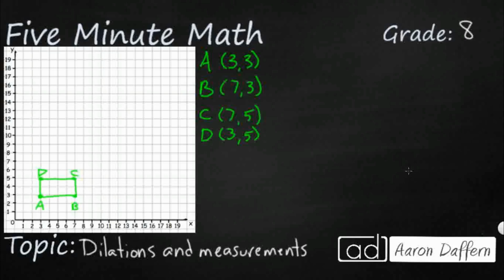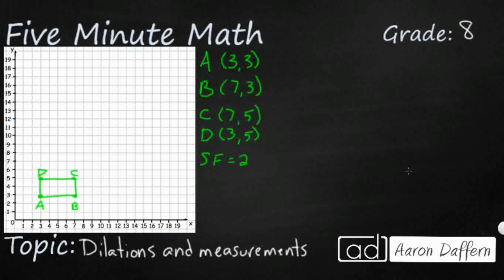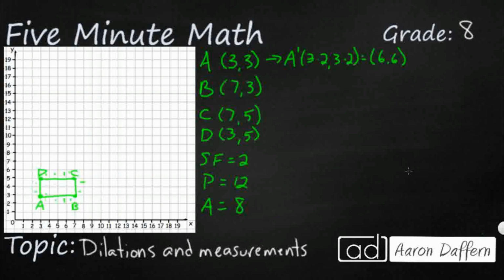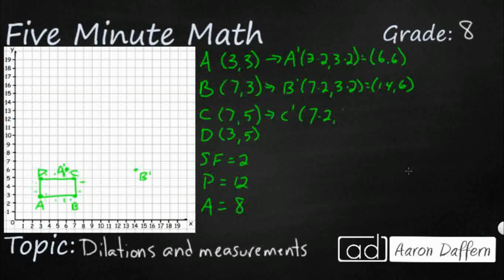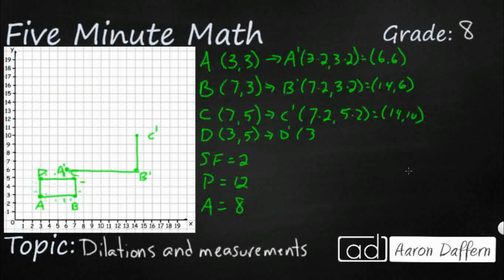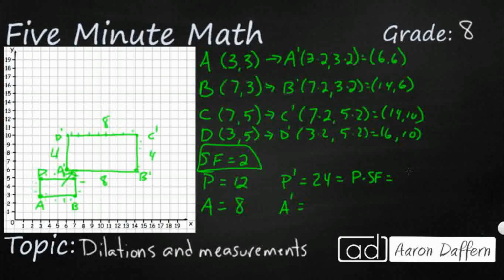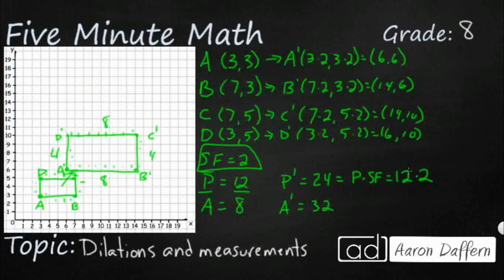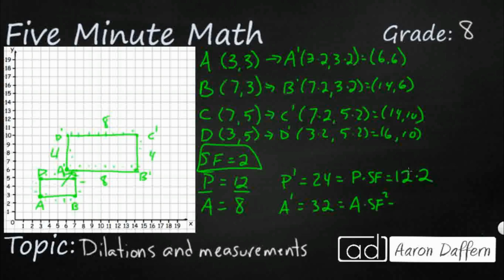8th Grade Math Dilations and Measurements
Learn how to model the effect on linear and area measurements of dilated two-dimensional shapes